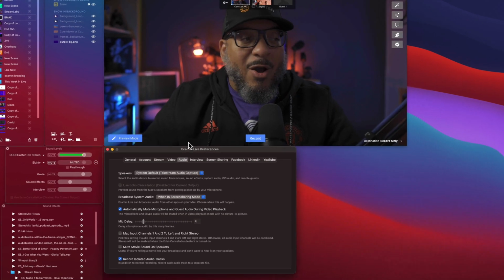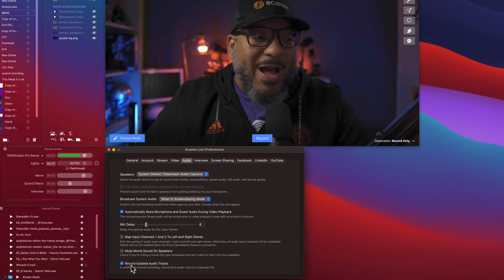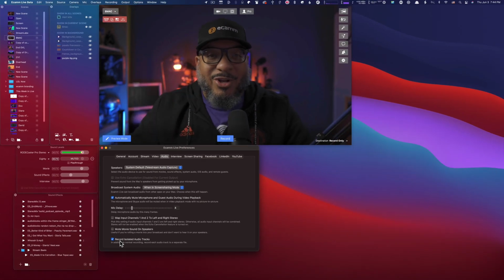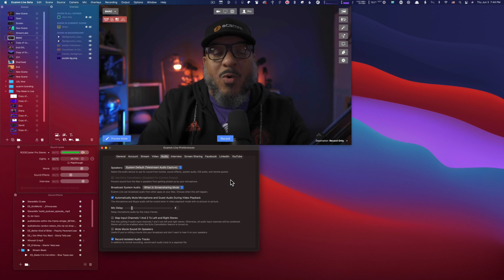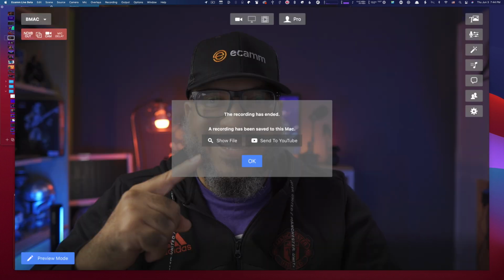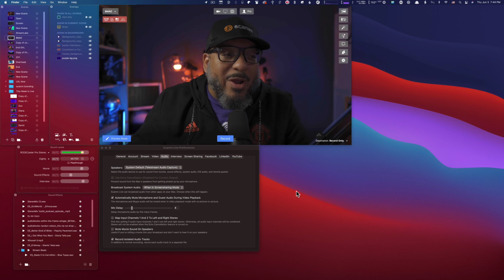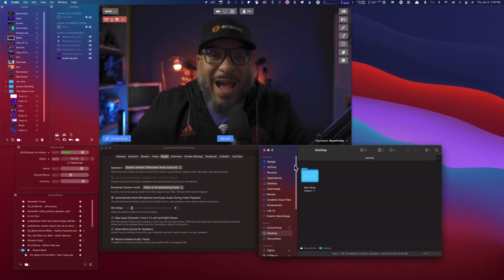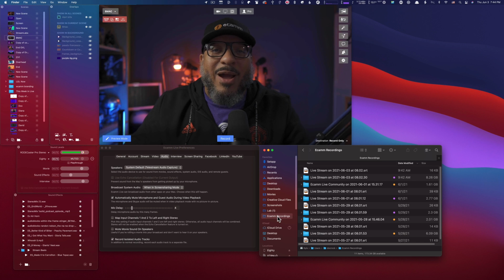Isolated Audio Tracks in Ecamm Live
Did you know that Ecamm Live can automatically save separate audio files for all of your live stream broadcasts and video recordings? It's called isolated audio or ISO and you can turn it on quickly and easily in Ecamm Live's preferences menu.

What do you need isolated audio for? Lots of things from podcasting, to adjusting audio levels, to cleaning up rogue background sounds, and more.

In this Ecamm Live tutorial, Doc Rock will show you how to turn on isolated audio and show you how it can help make a big difference in the quality of your broadcasts.

Ready to try for yourself? You can try out Ecamm Live for 14-days for free